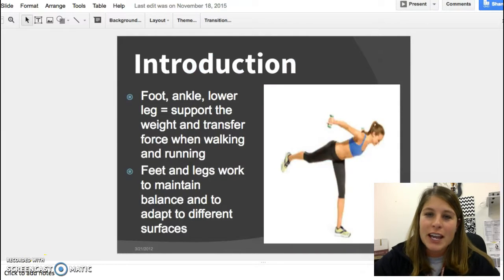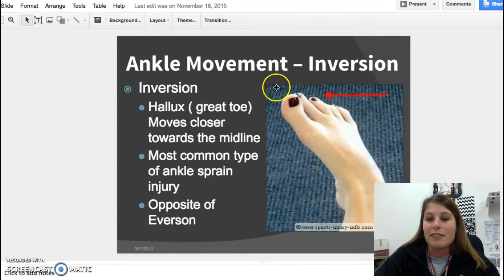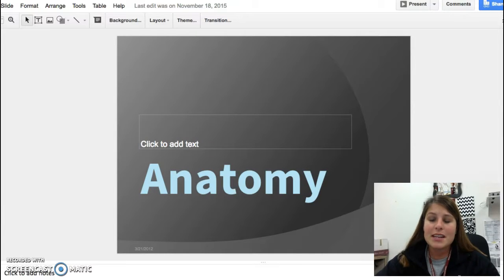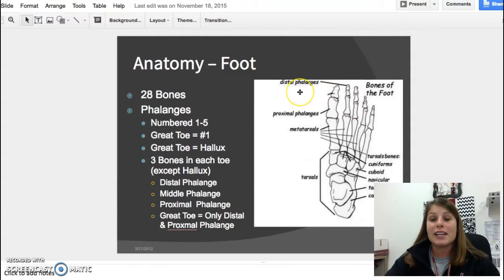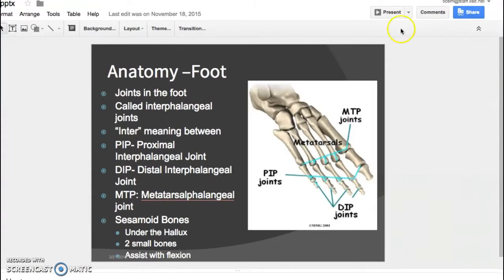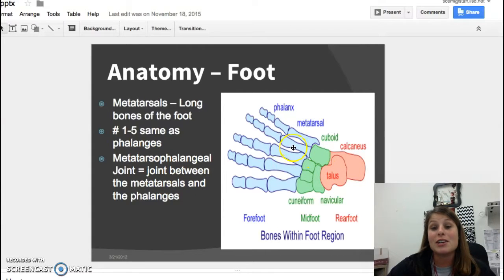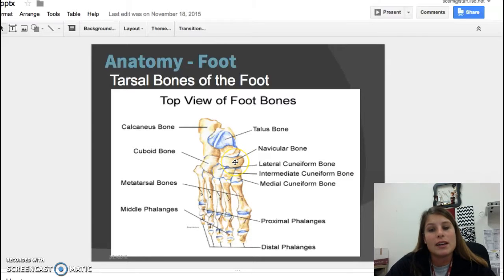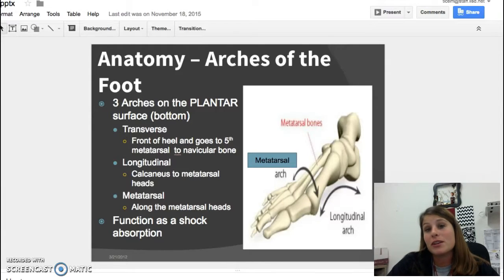Foot, Ankle, Lower Leg Movement, BONES & Arches